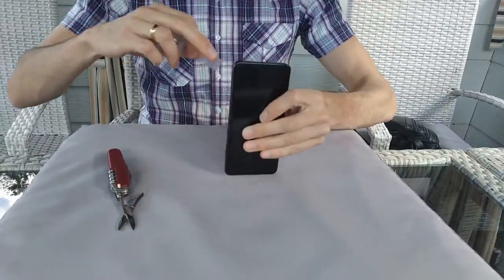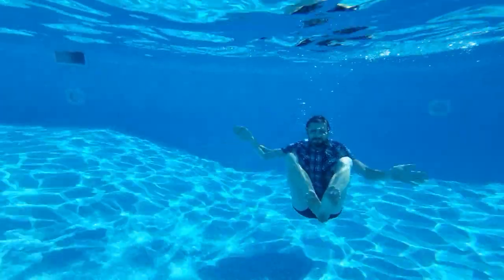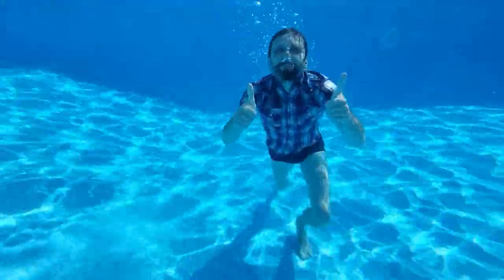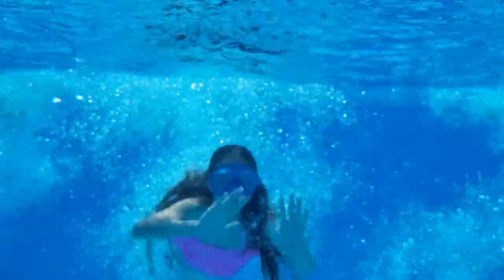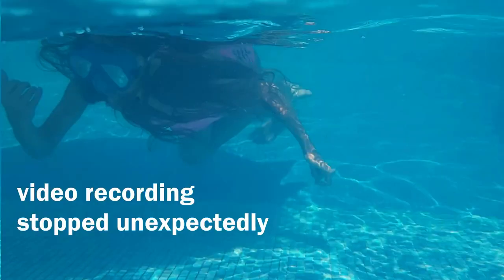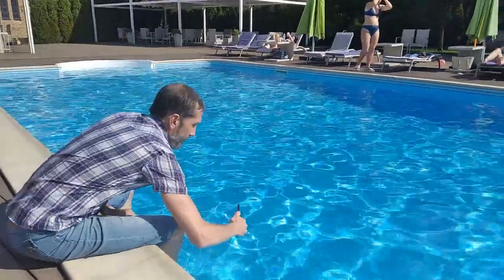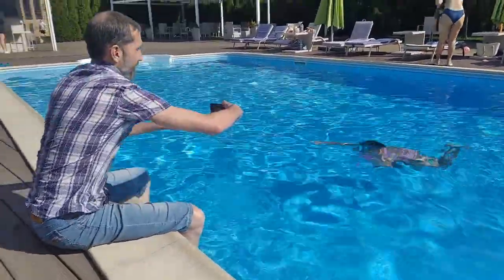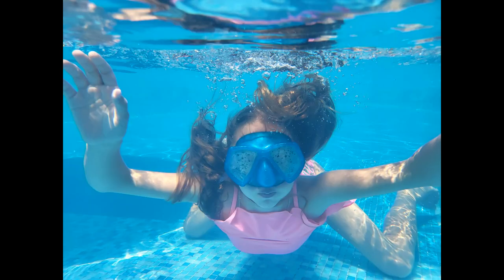Samsung S21 FE underwater video test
In this video, we will tell you how we tested the Samsung S21 FE smartphone for the ability to take photos and videos underwater.

1. First of all, with the help of packing tape, we sealed the bottom of the smartphone.
2. Video filming was carried out in fresh water (in a swimming pool) at a depth of up to half a meter.
3. Objects in the water look closer than in the air, so we recommend using a wider lens.
4. Very often, when lowered into the water, the smartphone stopped shooting video and switched to the desktop or to the gallery. In my opinion, this is due to the fact that the smartphone identifies the touch of water on the touchscreen as a finger touch.
5. The touchscreen of the smartphone does not respond to the touch of a finger under water, so we took photos with a delay of 5 seconds (we pressed the button to take a picture in the air and then lowered the smartphone into the water).
6. That's all. We wish you bright emotions and beautiful videos and photos underwater!

P.S. if water gets into the Type-C connector of  Samsung S21 FE and then you want to charge the phone, the smartphone displays a message that water has got into it and you need to urgently turn off the charger. To charge, you will need to wait until the water is completely dry.
To avoid this problem, we recommend using stationery tape as shown in the video.